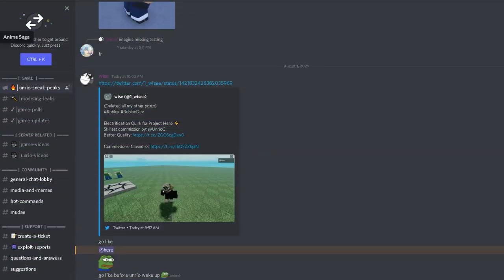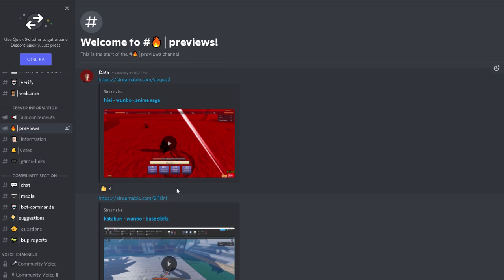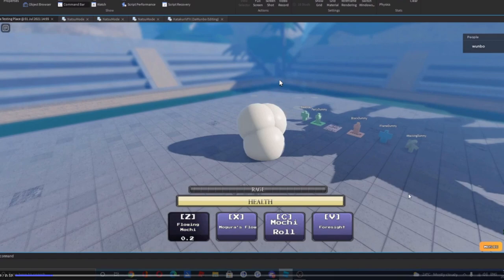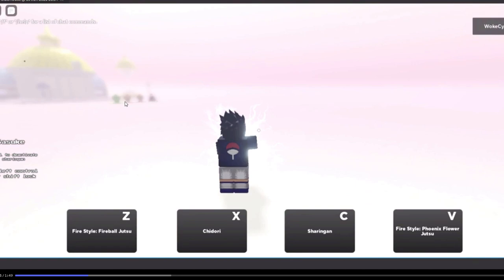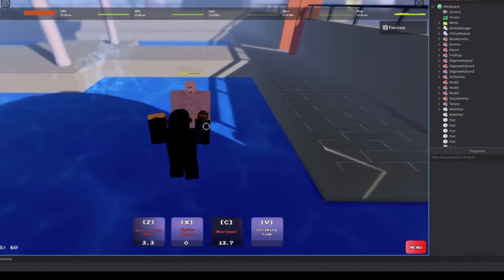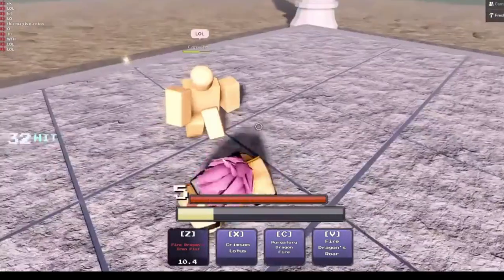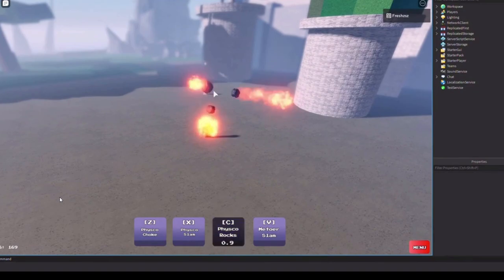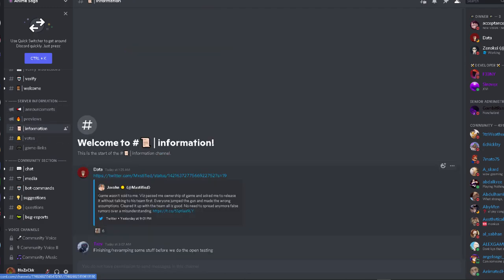so What Happened to Anime Saga? New Discord Link... An Upcoming Anime Battle Arena Game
so What Happened to Anime Saga?...Anime Saga Sneaks| An Upcoming Anime Battle Arena Game
ok so the game didn't "flop" or canceled here is the recent new and info about what's hapening to the game